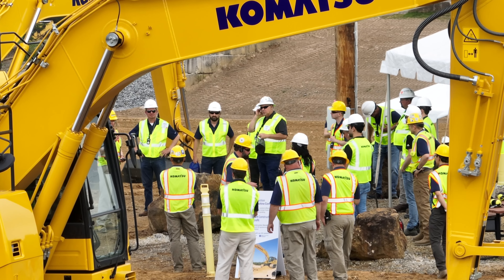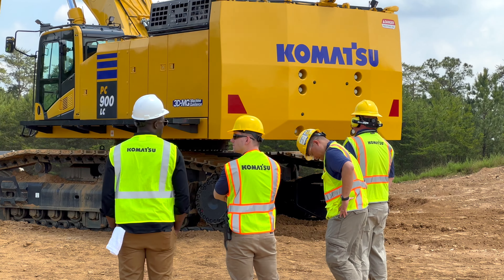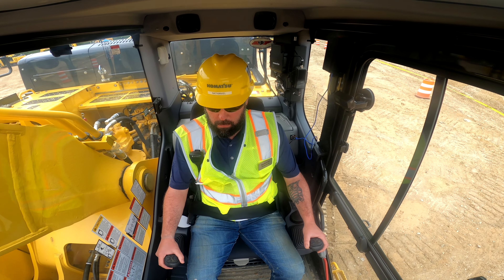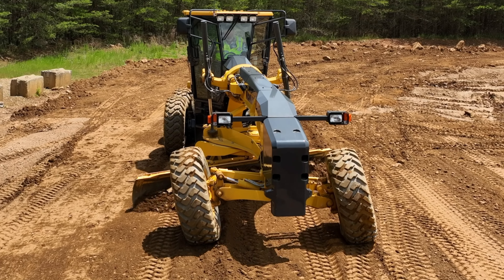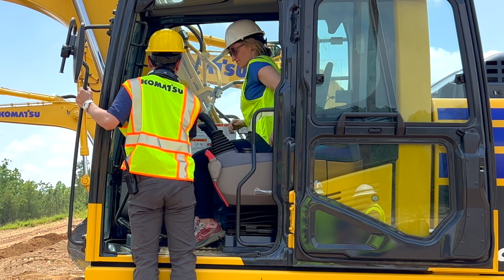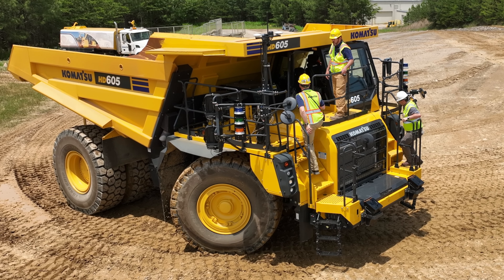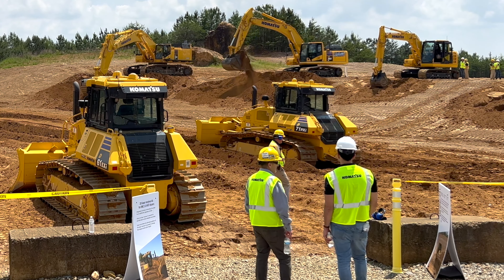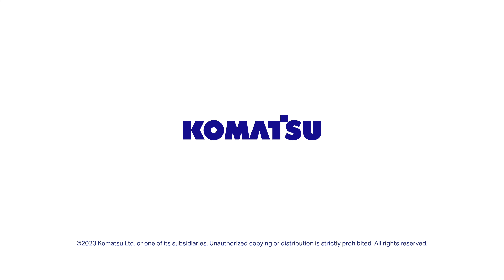Customers Explore New Technologies and Solutions at the May 2023 Komatsu Demo Days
See highlights of the technologies and solutions on display for customers at the May 2023 Komatsu Demo Days in Cartersville, Georgia